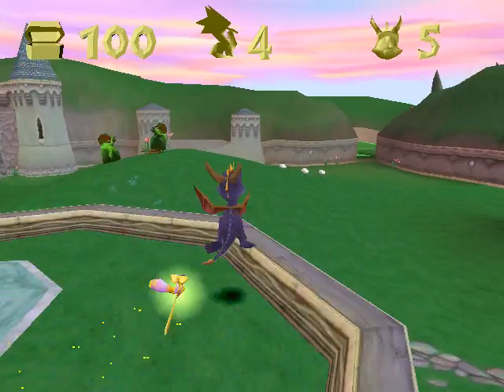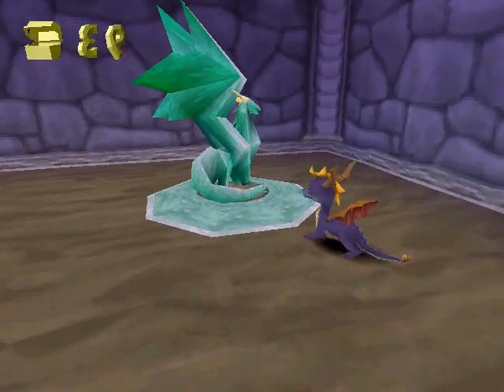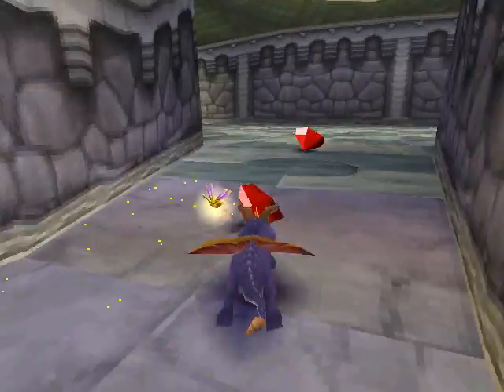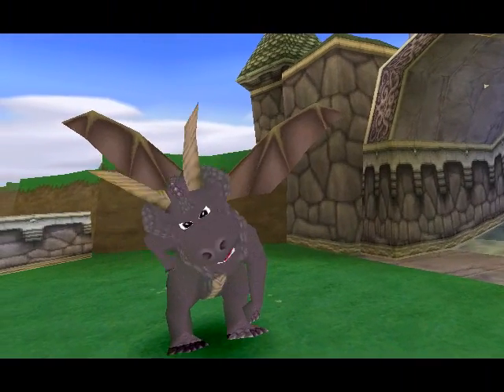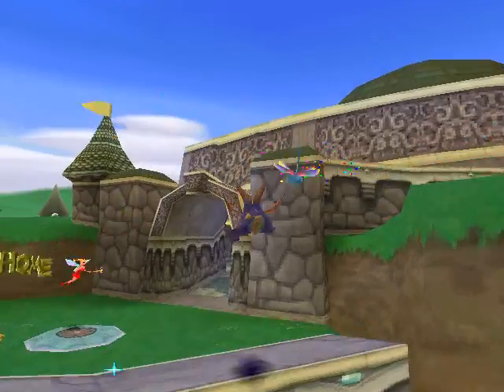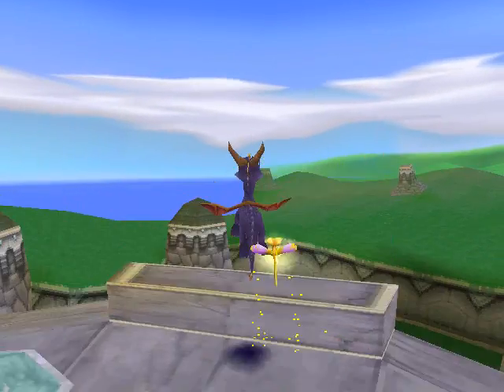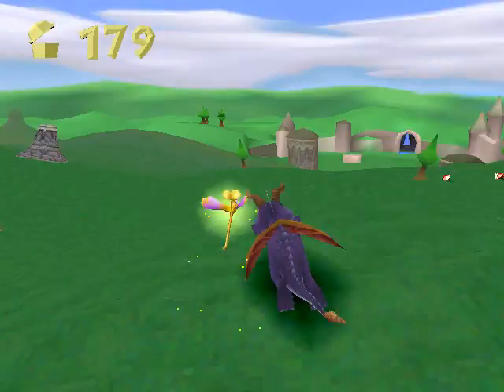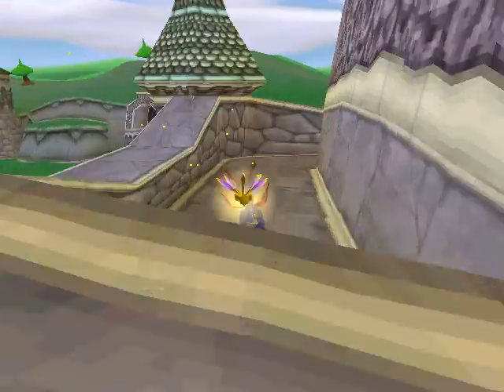Let's Play Spyro the Dragon: Part 2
bieberchat